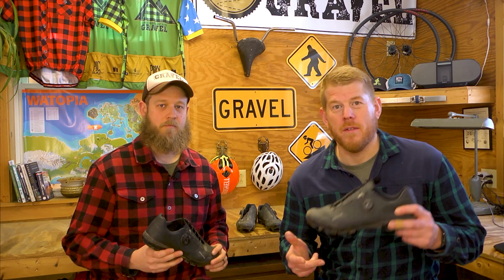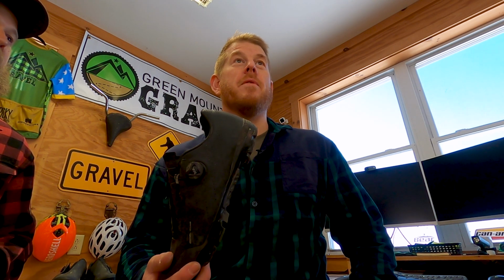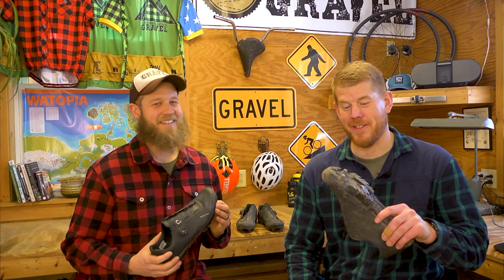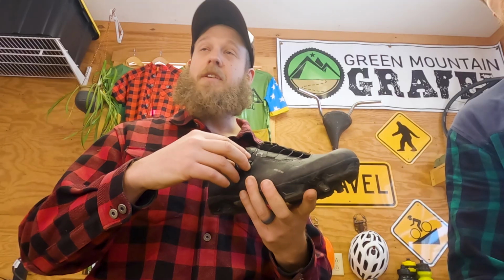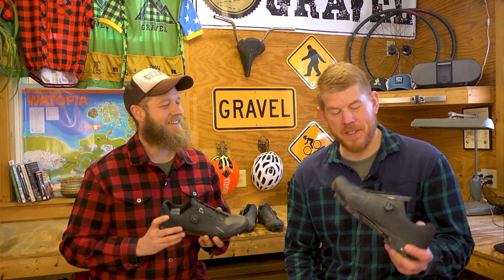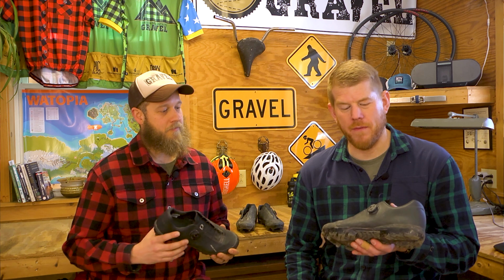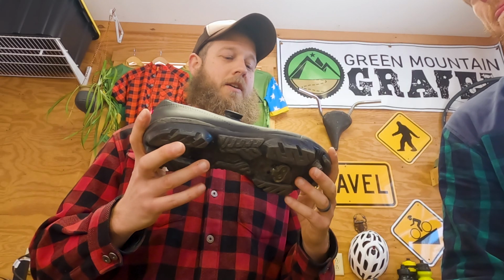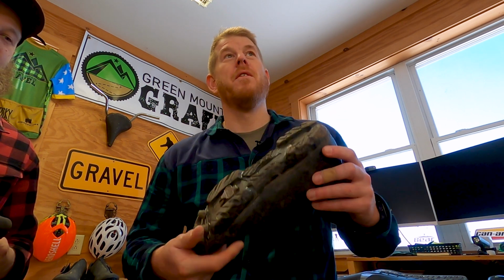Gravel Gear: X-Alp Gravel Shoe from Pearl Izumi (Long-Term Review)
The X-Alp Gravel Shoe from Pearl Izumi is touted as a "equally at home on gravel, XC trails or all-day adventures," with "attributes of both road and mountain shoes."  In this video, we take a look at this shoe in detail and relate our experiences with it after 4,600+ miles of use each.